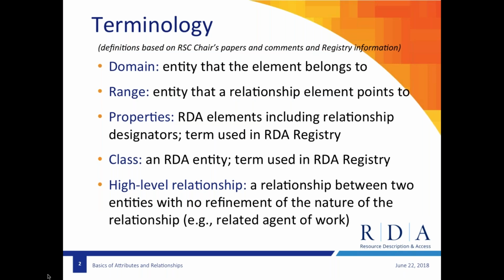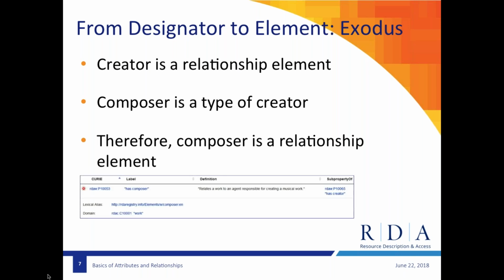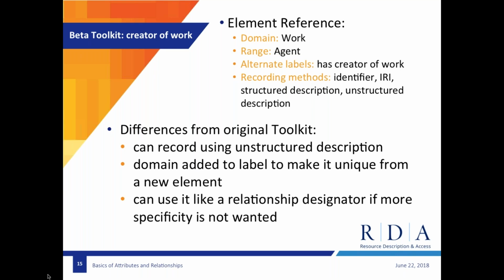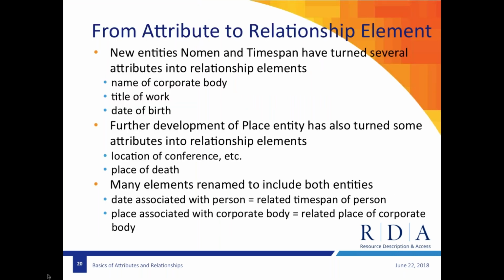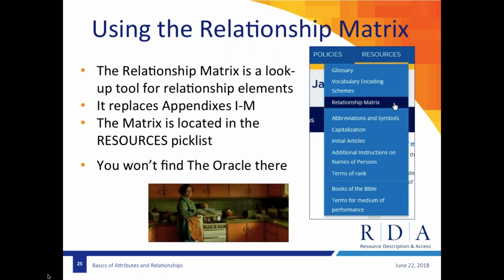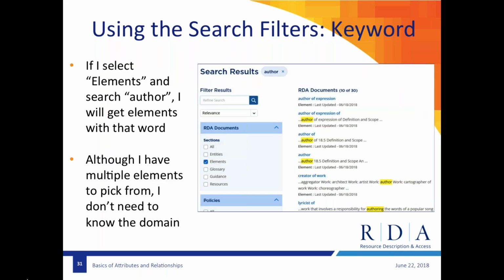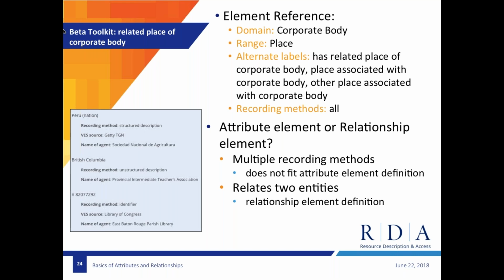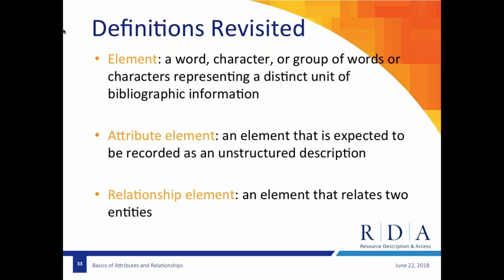Basics of Attributes and Relationships, Presentation at RDA Preconference 6.22.18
Presentation by Kate James, RDA Examples Editor at RDA preconference event at ALA Annual Conference in New Orleans, June 22, 2018.